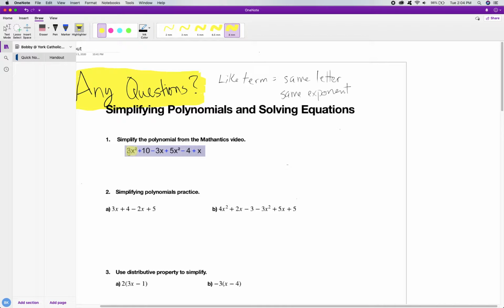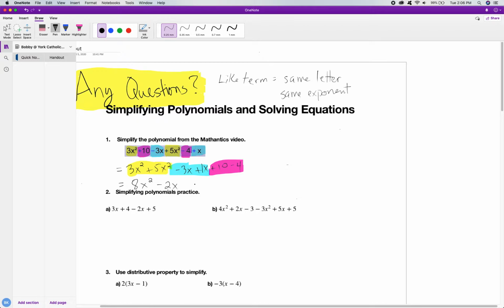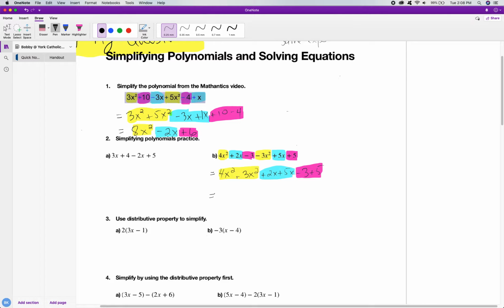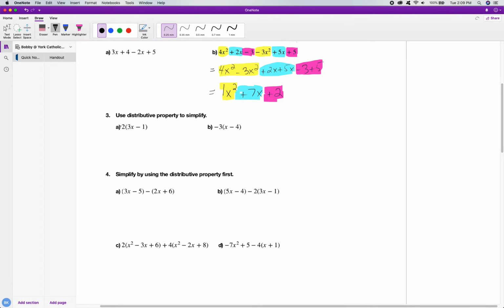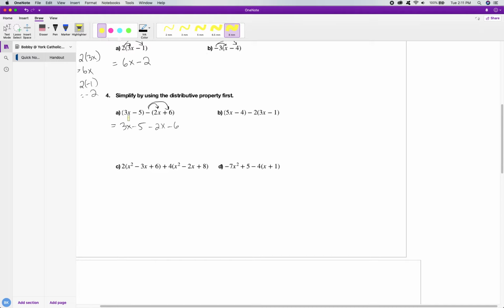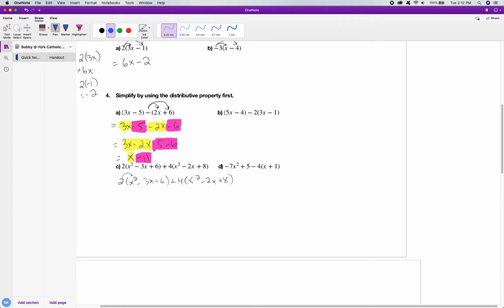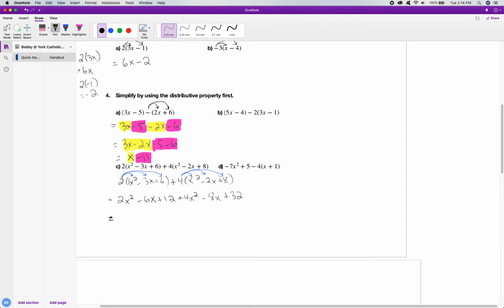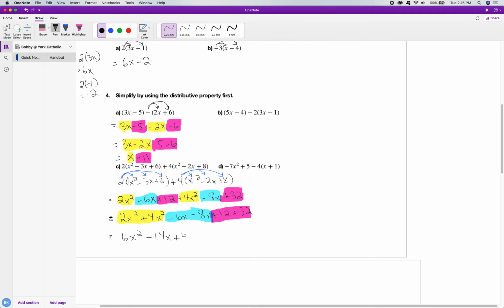Simplifying Polynomials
Simplifying Polynomials. Like Terms. 9 Academic. 9 Applied. MPM1D1. MFM1P1.